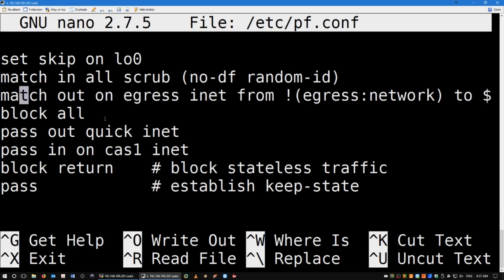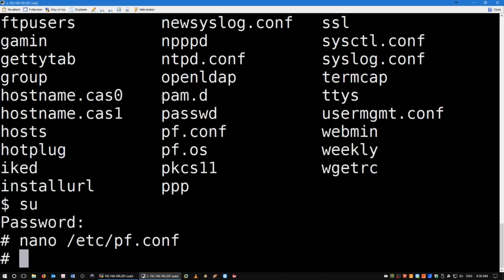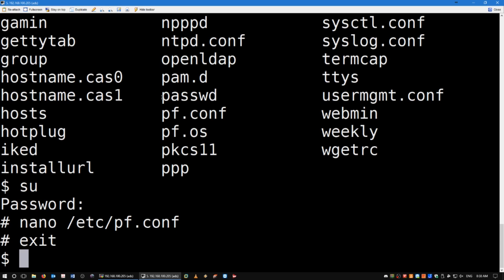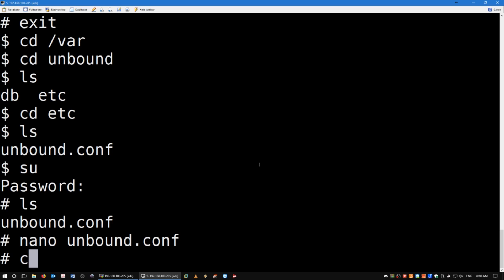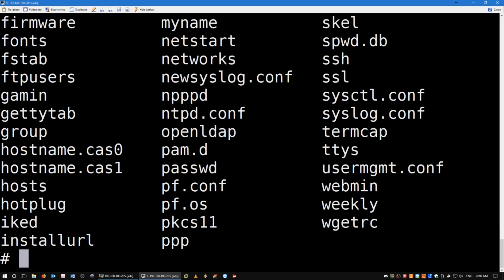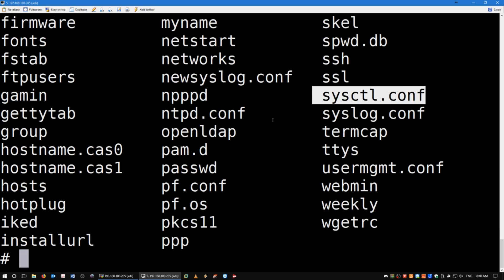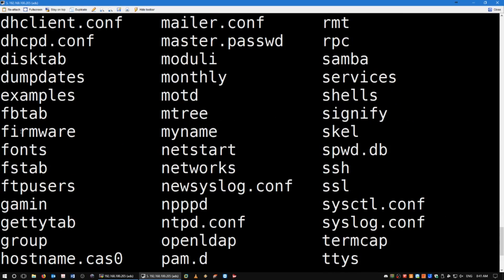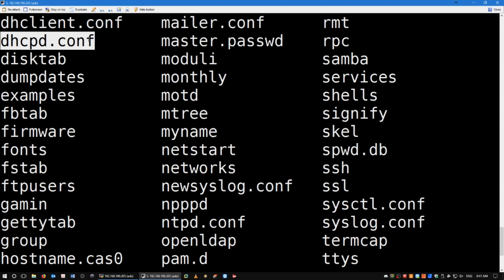Simple Tutorial - OpenBSD as a gateway & firewall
In this video, I show the basic settings needed to run OpenBSD